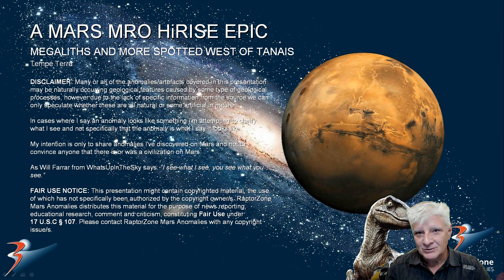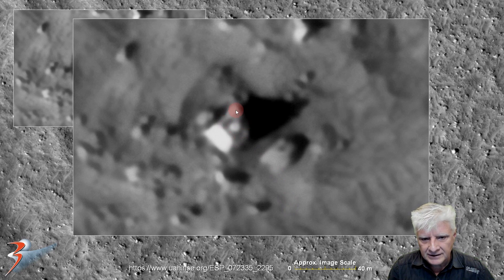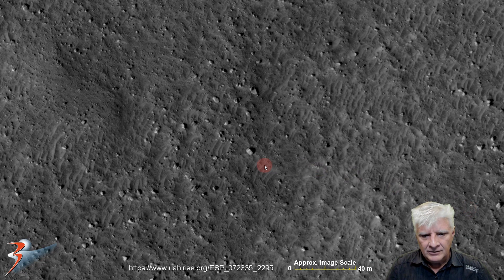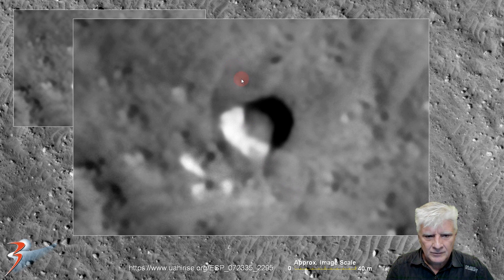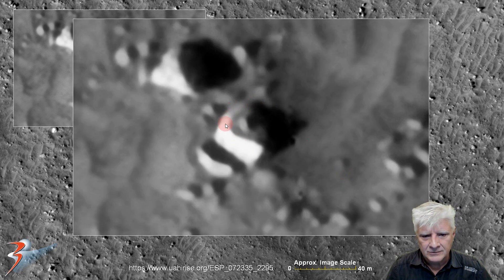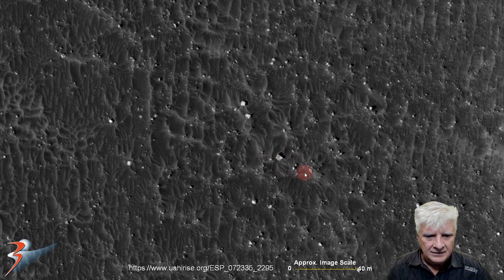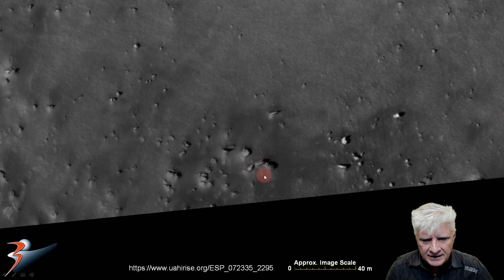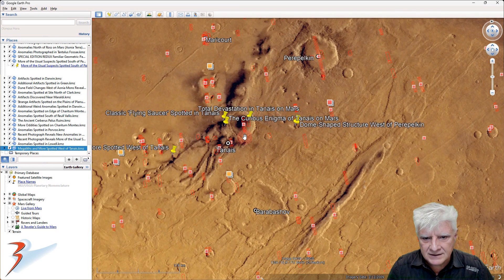Megaliths and More Spotted West of Tanais on Mars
The photograph analyzed here (ESP_072335_2295) was acquired by NASA’s Mars Reconnaissance Orbiter on 31 December 2021 and is described as 'Dune Monitoring.'

Here I feature anomalies new anomalies I discovered at a site West of Tanais in a region of Mars called Tempe Terra. The anomalies include massive cube-shaped/rectangular megalithic blocks (some with protrusions in the centers), various blocks that appear sculpted or machined, structured objects (some look like ancient structures or perhaps wreckage/machinery). Some of the megaliths with protrusions look like blockhouses and some look like containers as we'd find them here on Earth.

My Blog Post featuring: 'Megaliths and More Spotted West of Tanais on Mars:'